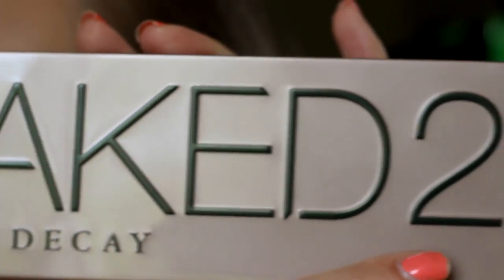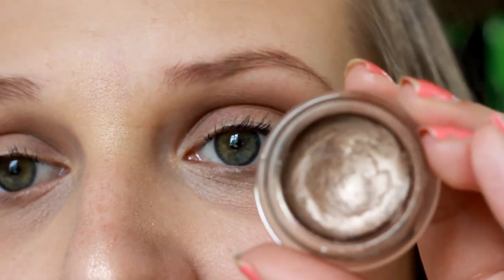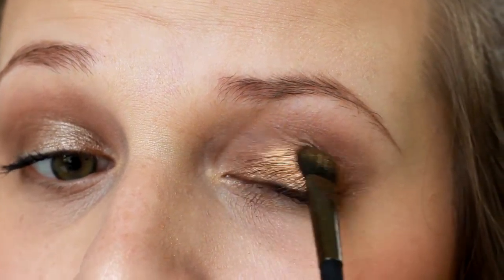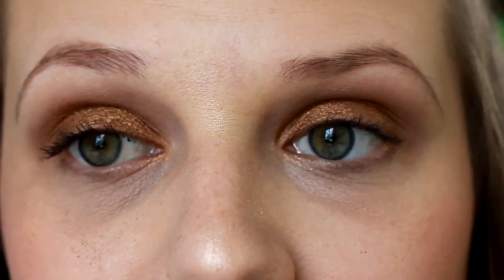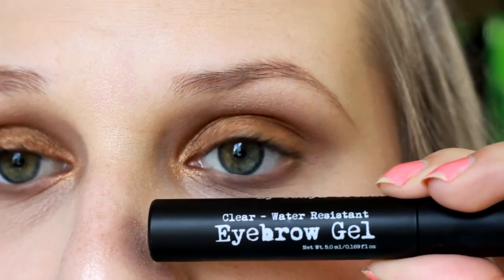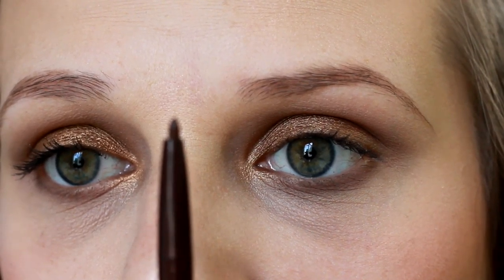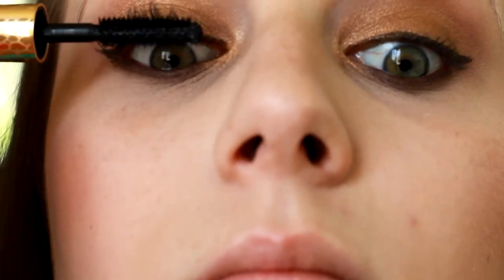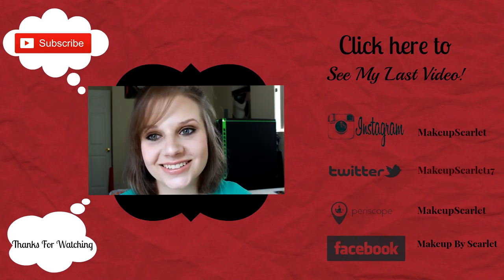Bronzed Summer Eyeshadow Tutorial ~ Makeup Scarlet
Tobu takes us all to Candyland!